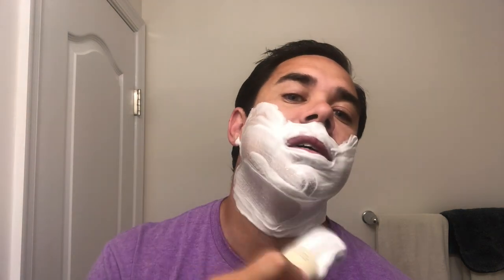Kaizen By Ariana & Evans | The Daily Shave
Hey guys! Ross here, back for another Daily Shave! Today’s shave features Ariana & Evans - Kaizen.

Kaizen is the dubbed name for both this particular scent offering and it’s latest base iteration. Kaizen means “to constantly improve” which A&E aims to do with all metrics you can possibly come up with - ease of lather, slickness, lather density, post-shave, etc. All of these metrics have been improved while also aiming to keep these offerings affordable to the consumer.

In terms of performance, I can’t find any downside to this particular base. The soap is slightly on the softer side but still relatively firm. The soap is incredibly easy to load and requires very little loading time (15-20 seconds with a damp, but not soaked, brush). Additionally it does not require an over abundance of water to dial this soap in but it can absolutely take as much water as the user needs to garner a lather consistency you are content with. It really has a wide range in terms of the water tolerance. The resulting lather is thick/dense and produces quite a nice sheen the more you add water to it. The slickness is off the charts both in the primary and residual metric. Lastly, you could easily forego an aftershave product, if needed, because the post-shave is outstanding.

The scent of Kaizen is a semi-sweet, citrusy forward scent that is fitting for the warmer months, but could be used year round. I pick up the juicy apple and mandarin notes up top which are then grounded slightly by the sandalwood and cedarwood base notes. These base notes really ensure the citrus notes don’t become overbearingly sweet. It really is a pleasant, inoffensive scent that I enjoy.